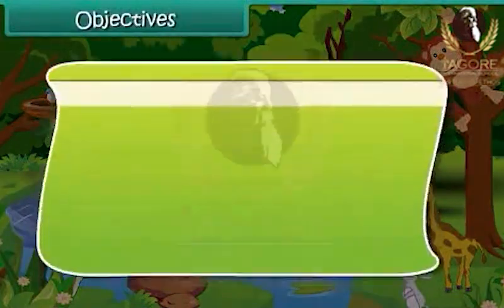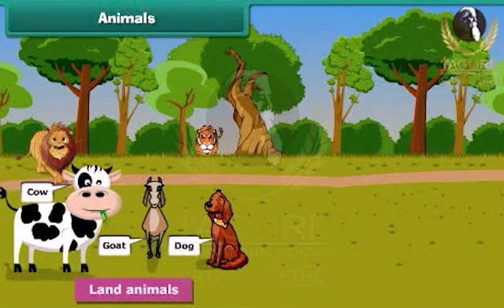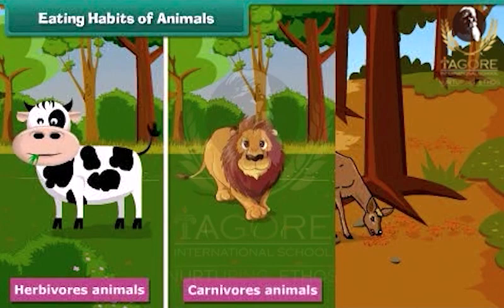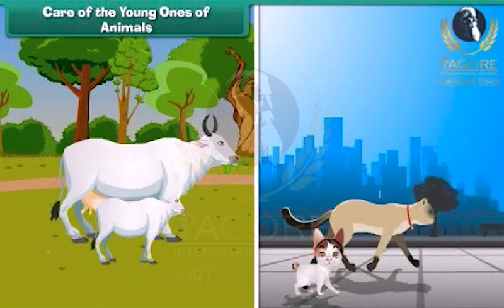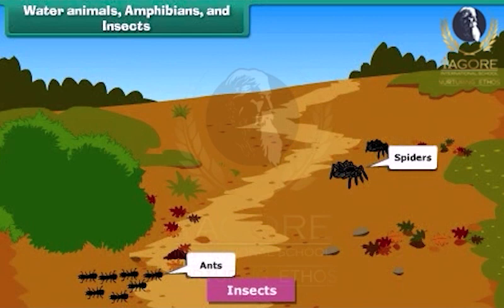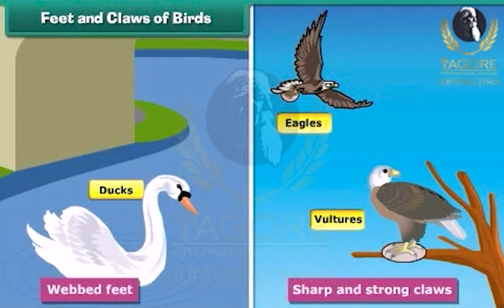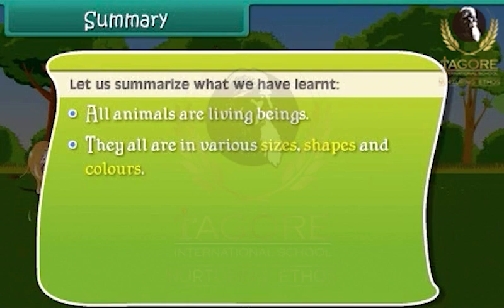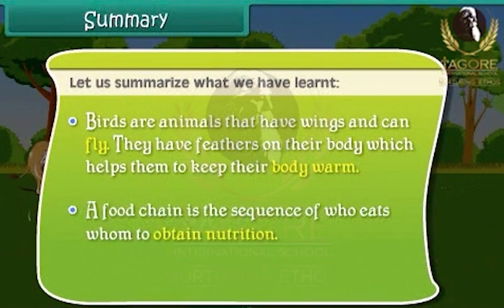Class 3 Subject - EVS || Topic - Animal Life || Tagore International School, Sakri, Bilaspur